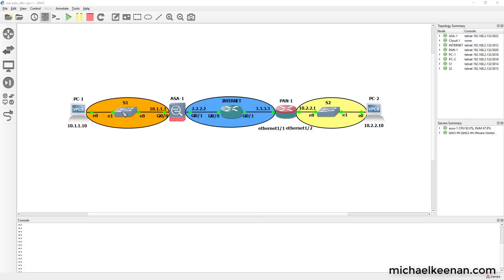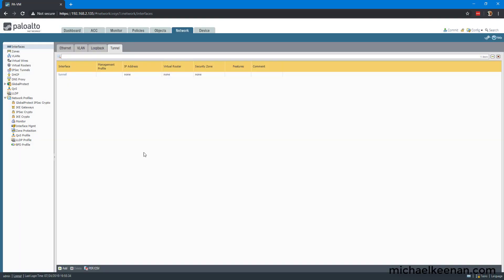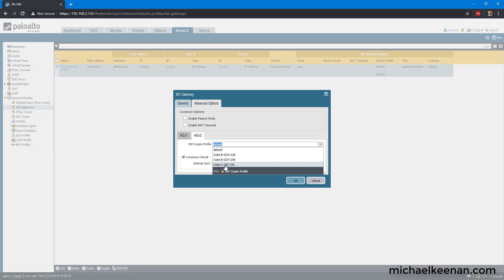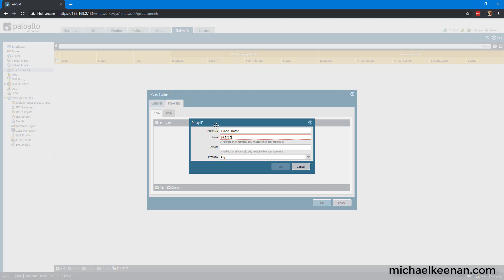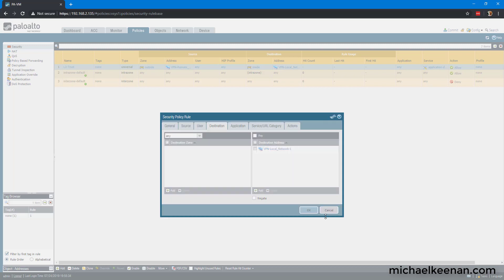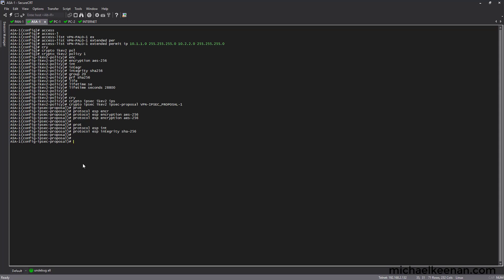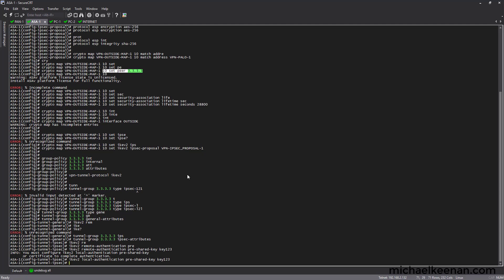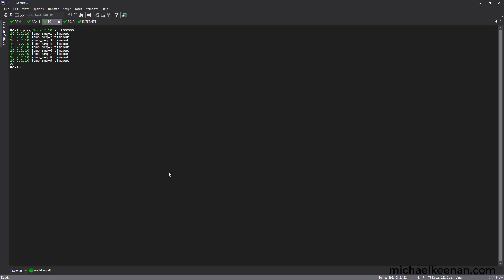IPSec IKEv2 VPN Configuration for Cisco ASA and Palo Alto Firewall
In this video I demonstrate how to configure an IPSec VPN using IKEv2 with pre-shared keys for a Cisco ASA and Palo Alto Firewall. You can also view the configuration on my